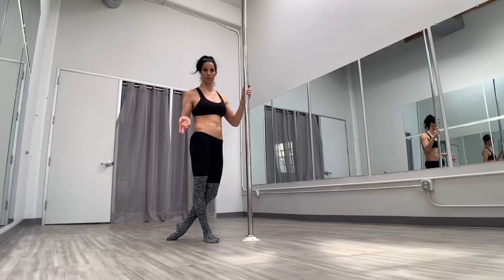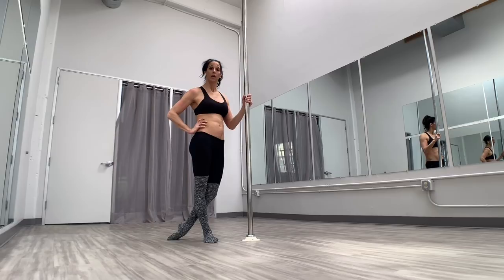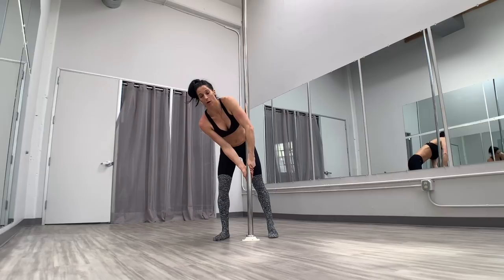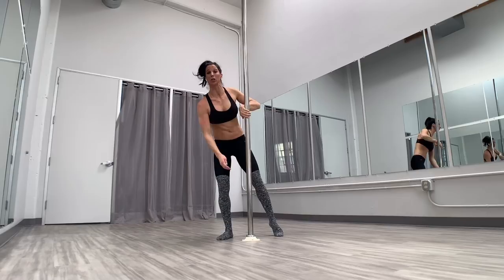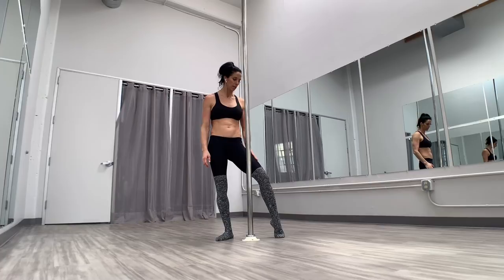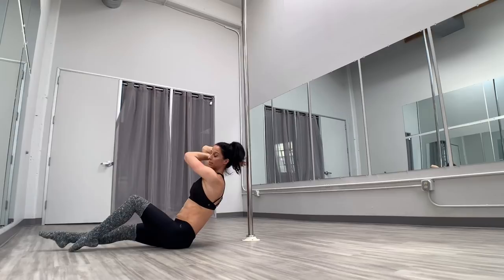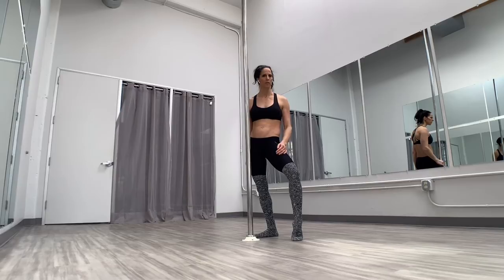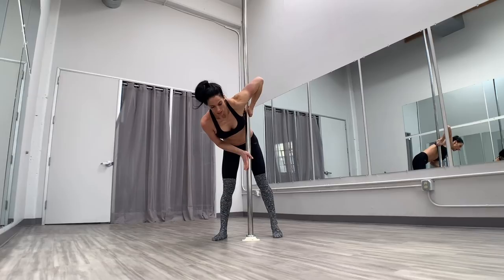How to do a standing shoulder mount roll on the Pole - Pole Dancing Tutorials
How to do a standing shoulder mount roll on the Pole Tutorial.  This intermediate to advanced trick/transition is a great one to add to your low flow repertoire.  Play around with the exit shape to find what fits best for you.  If you are still working on your shoulder mounts, look back at my previous tutorials on how to shoulder mount and how to strengthen your shoulder mount.

Try this move out and please tag me in your endeavors with @elizabeth_bfit and elizabethbfit.

Are you loving these tutorials and want to take the guess work out of your training? Not sure what to train or when or what steps to take to reach your pole goals? I've created an online training program to help you more safely and efficiently reach your goals complete with flexibility, tricks and transitions, flow exercises, pole conditioning as well as conditioning off the pole for cross training and for those days when you don’t have access to a pole. All organized for weekly and monthly training plans to help you stay on track, motivated and making progress towards your goals. Want to learn how to pole dance or improve and level up on your pole tricks and transitions? Take the guess work out of your training with this detailed online training program.